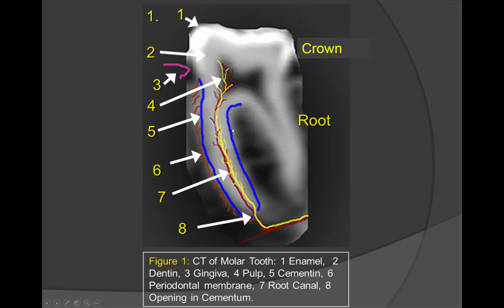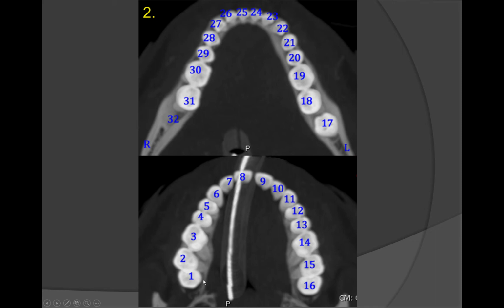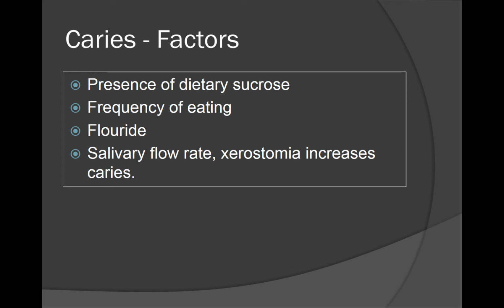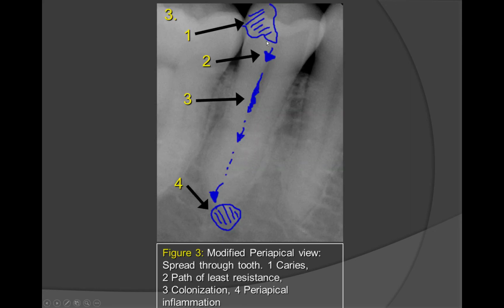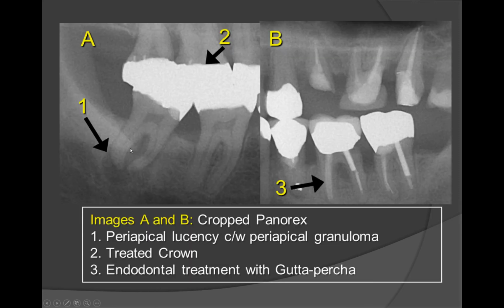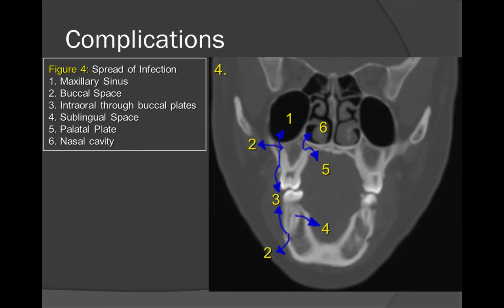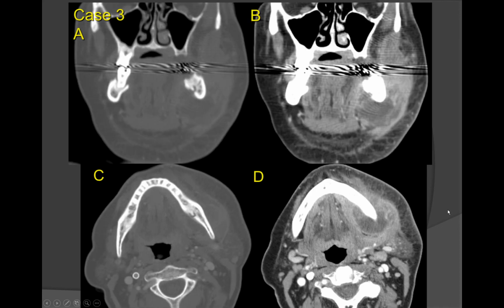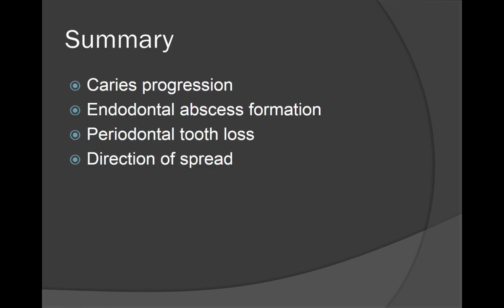Dental Disease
Overview of endodontal disease and periodontal disease.